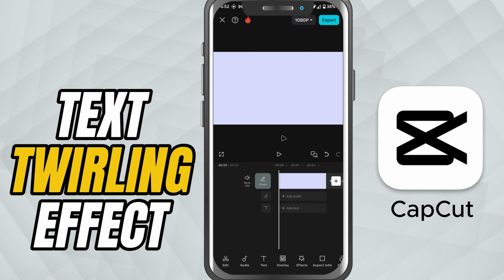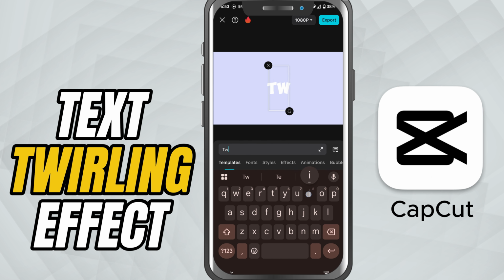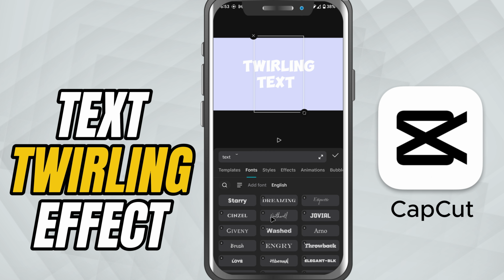How to Add Twirling Text Animation in CapCut Mobile - Lesson 233 CapCut Tutorial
In this tutorial, you’ll learn how to create a fun and energetic Twirling Text Animation in CapCut Mobile using the Yippie Twirl loop animation.
This effect makes your text spin and twist playfully, making it perfect for vlogs, reels, kids’ content, upbeat edits, celebrations, and social media videos. You can easily control how fast or slow the twirl happens using the duration slider.